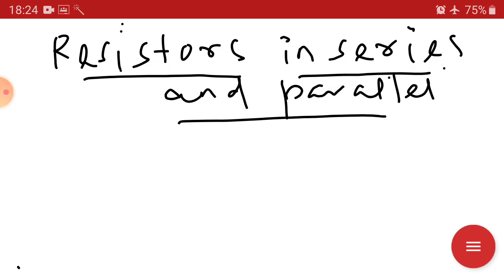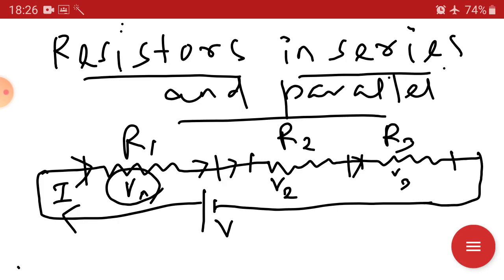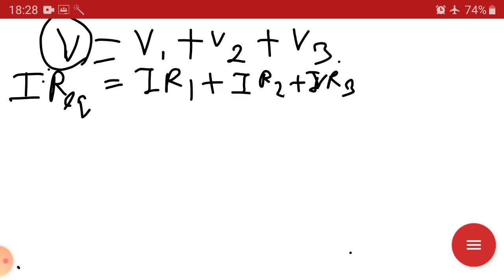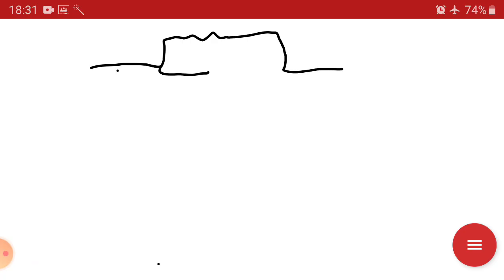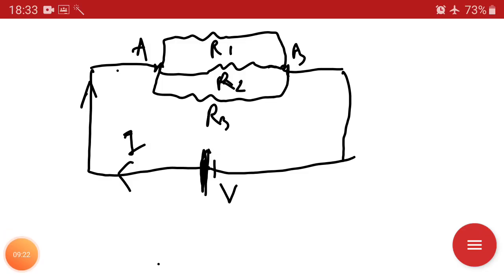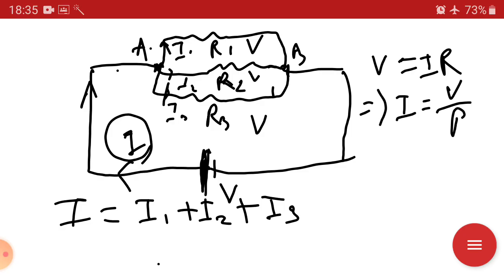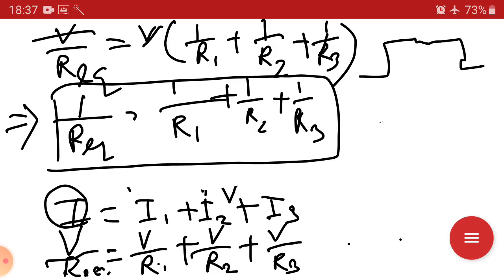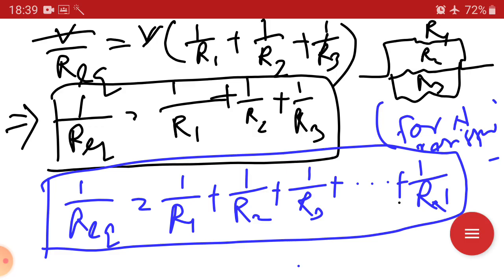Resistors in series and parallel combination complete derivation